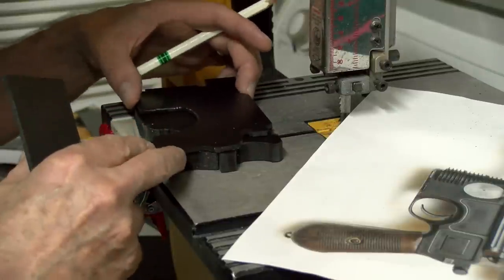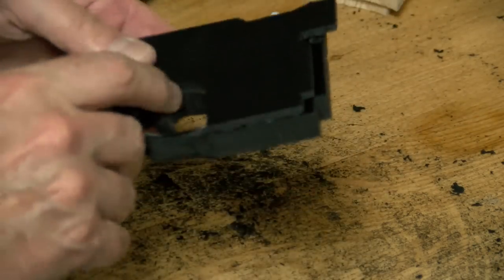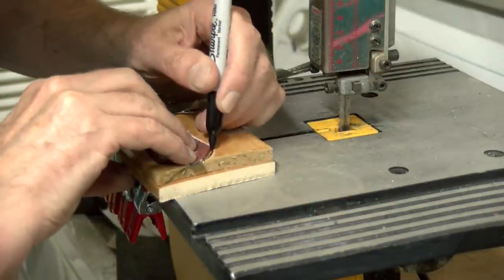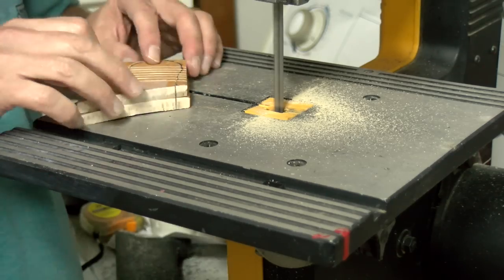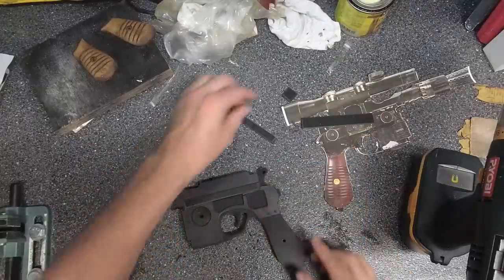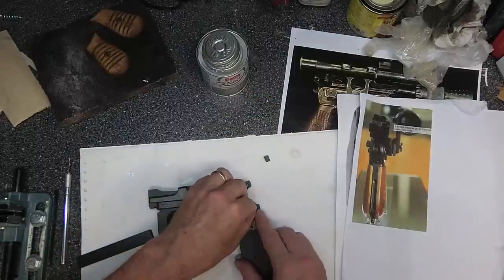Han Solo's DL-44 Heavy Blaster Pistol (How to make from scratch)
If you are into cosplay or just love Star Wars movies, then this is your chance to build your own Han Solo's DL44 Blaster Pistol.  In this video, I will show you how to make (from scratch), using mostly Home Depot parts a great prop blaster.
Parts list:
1ea. 6" x 6" x 1/2" pvc plastic sheet
2ea. 6" x 6" x 1/8" pic plastic sheet
1ea. 1/2" S40 pvc conduit (10') make sure it has flared end.
1ea. 1/2" shark bite white plastic water tube
3ea. 1/2" pic end plugs
2ea. Plastic S40 clip clamp straps
1ea. PVC cement
1ea. Plastic Automotive funnel
1ea. 3.5" x 3.5" x 1/4" wood
2ea. 1/4" x 1/2" screws and nuts
5ea. 1/4" wood screws
1ea. 1/4" x 1/2" machine screw
1ea. 3/8" x 1.5" nut and screw
1ea. black spray paint
1ea. clear spray paint
1ea. Acrylic craft paint silver
1ea. Acrylic craft paint copper
Spend some time at Home Depot looking for parts that will work on this project. Be creative!